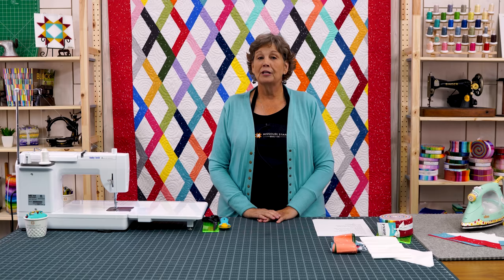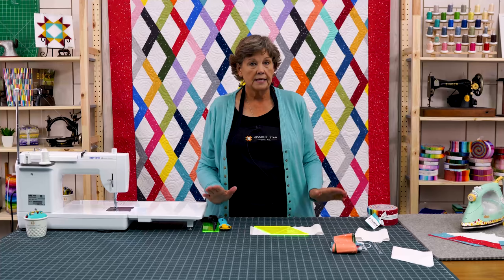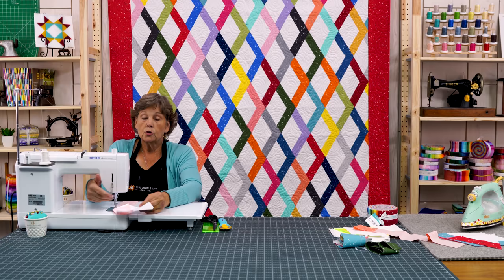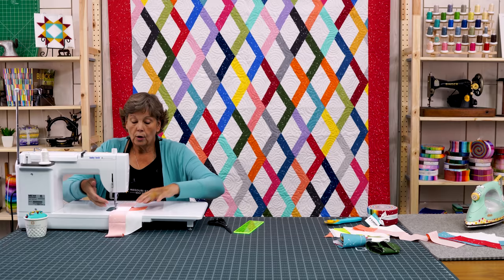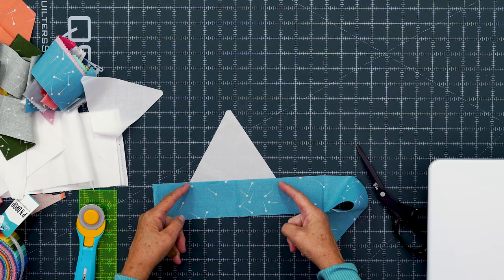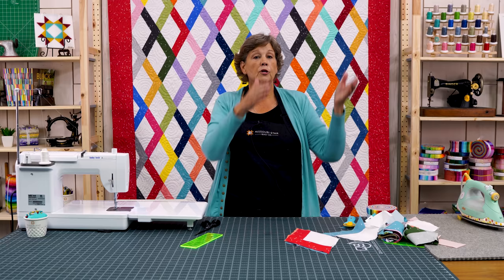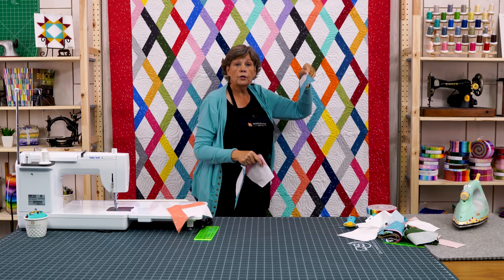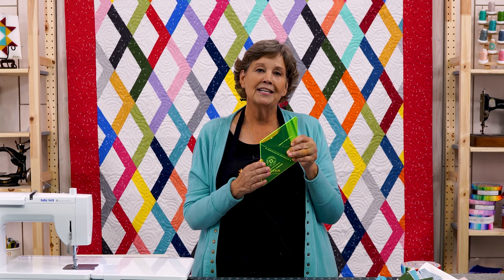Make a "Rhombus Gemstones" Quilt with Jenny Doan of Missouri Star (Video Tutorial)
Jenny Doan demonstrates how to make a beautiful Rhombus Gemstones quilt using our Missouri Star Large Rhombus Template by Missouri Star Quilt Co. and 2.5 inch strips of precut fabric  (jelly roll). For this project, Jenny chose a "Pin Drop" Rolie Polie by Christopher Thompson for Riley Blake.

@Missouri Star Quilt Company provides free quick and easy sewing, quilting, and craft tutorials because we love to create. We offer these free online quilting classes to teach and inspire everyone—even the beginner. Precut fabric is used in most of our projects, and we have lots of tips and tricks to make quilting fast and simple. Be sure to watch all the way to the end of the video to get some pro tips from Jenny on cutting fabric with a ruler and rotary cutter.